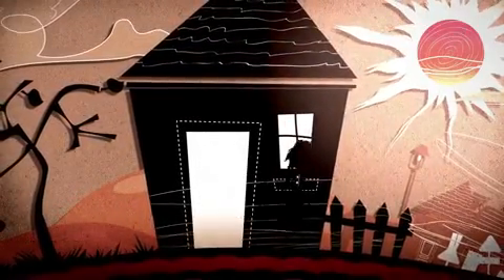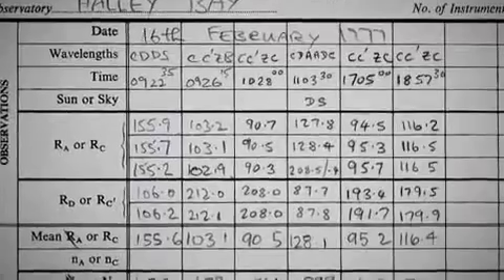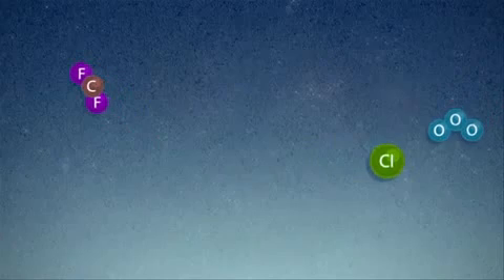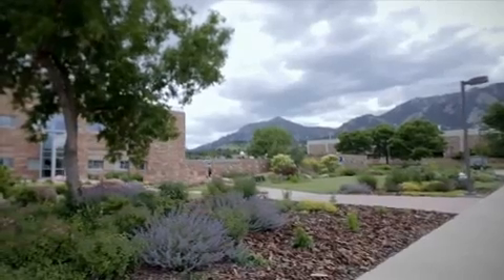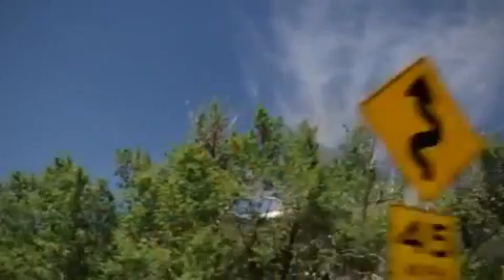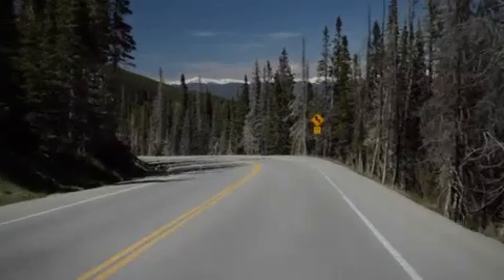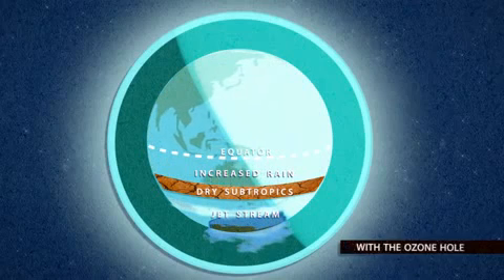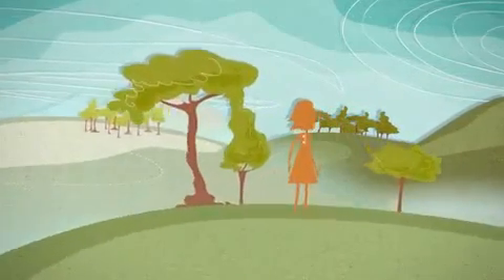The Ozone Hole